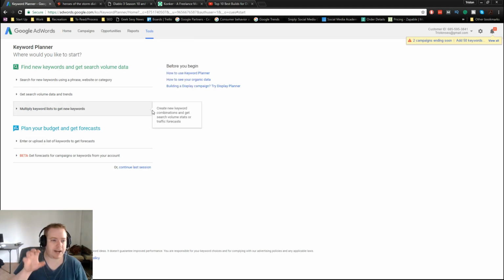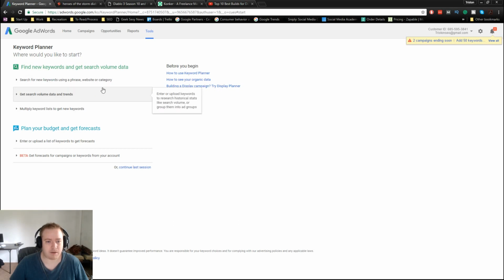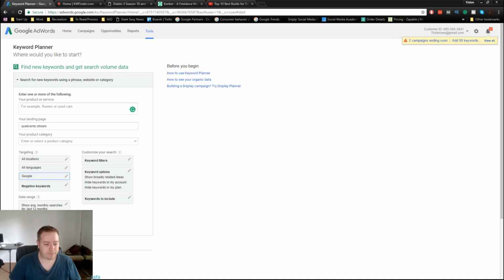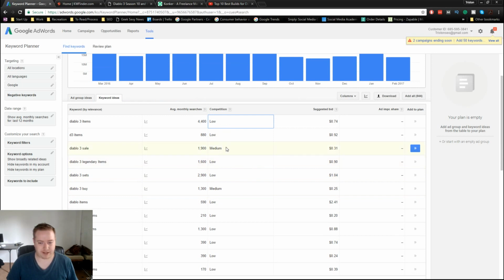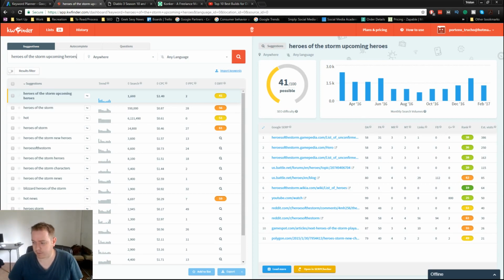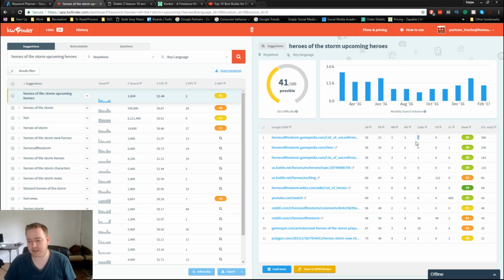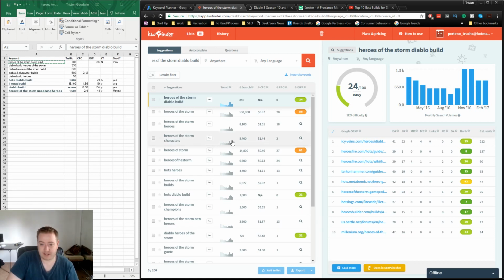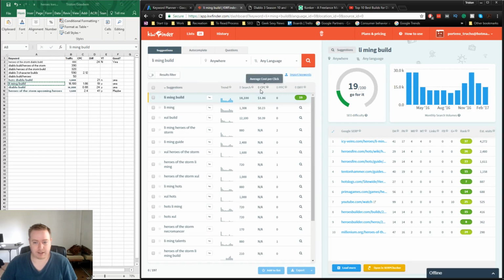SEO Tips - Keyword Research Live - Weebly SEO Tutorial 2017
In our last video, we talked about what keywords are and how they're used. Today I'm going to show you how I actually find keywords, how I evaluate them, and then in our next video, we're going to optimize our new website for these keywords.

The neatest thing about keyword research is that you can use this information to get ideas for future content that you want to add to your website, blog, or YouTube channel!

If you would like me to check out your website, review a keyword for you, or give your site a shout out, please consider using the Super Chat function (I guess that's a nice way of saying that I'll only pull comments from there). These are services that I charge for and it would be unfair to my paying customers to give this information out for free. If you would like a more private review of your keywords, check out my Konker.io gig